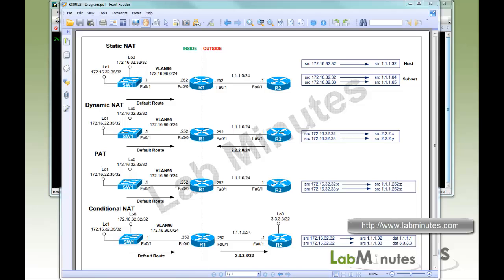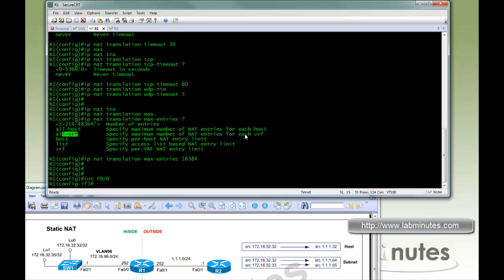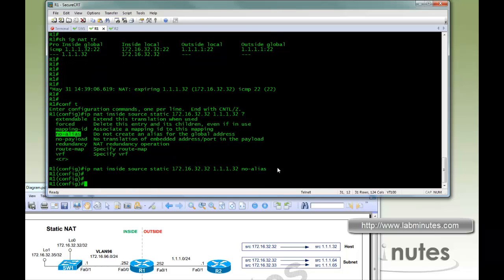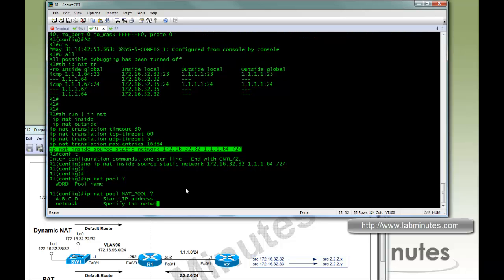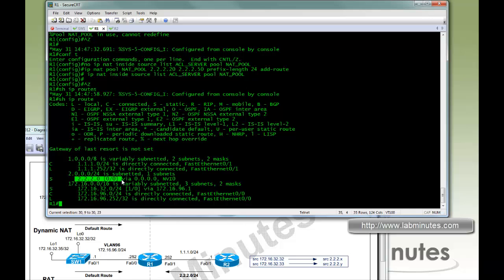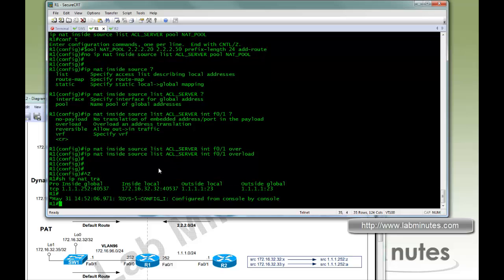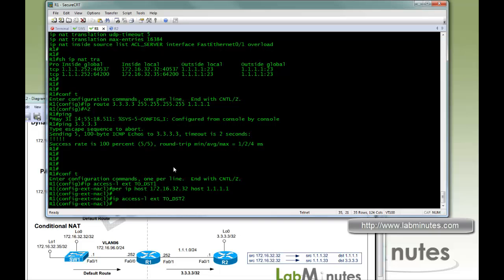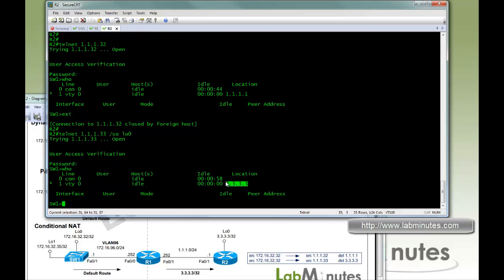LabMinutes# RS0012 - Basic Network Address Translation (NAT) on Cisco Router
The video demonstrates various Network Address Translation (NAT) functionalities on Cisco router. We look at scenarios when the NAT IP is assigned from the router interface subnet, where proxy-arp is utilized, and the IP is assigned from a completely different subnet.

Topic includes
- Static NAT
- Dynamic NAT
- Port Address Translation (PAT)
- Conditional NAT
- Proxy-ARP